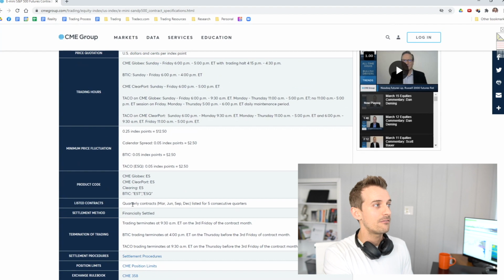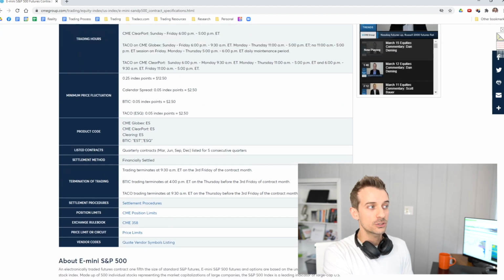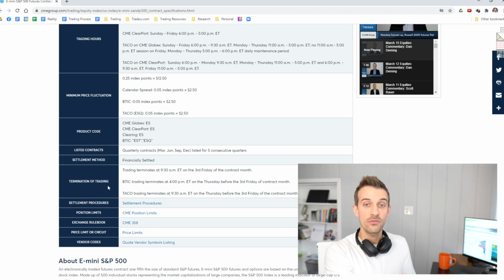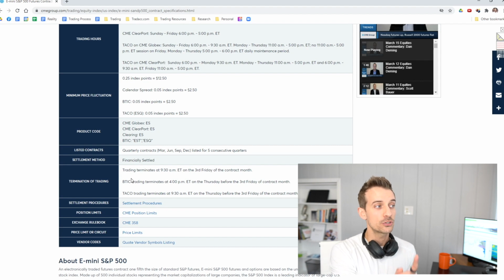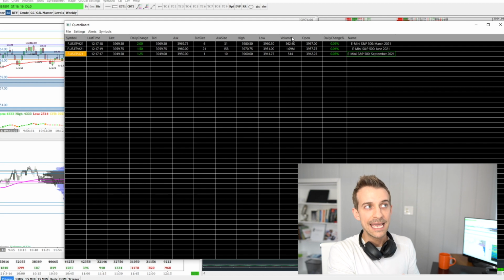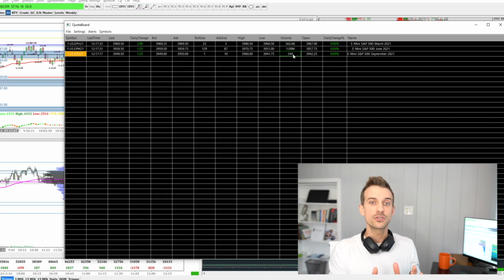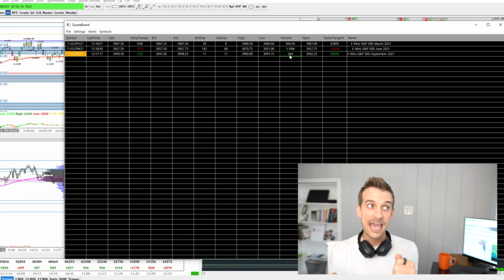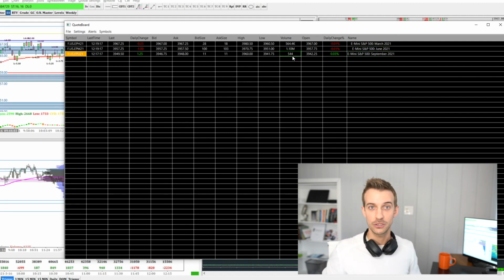How to Rollover Futures Contract | Step by Step Strategy